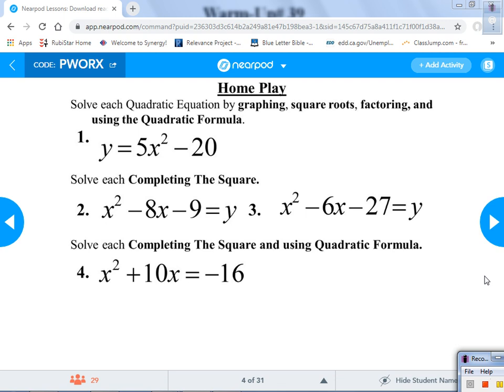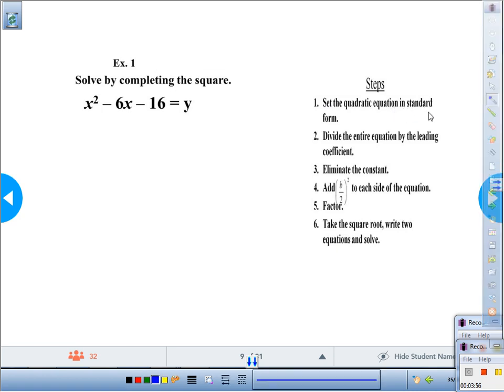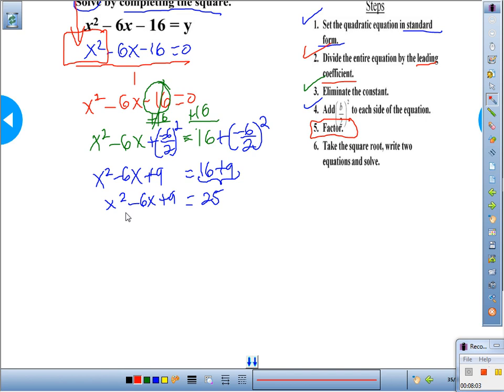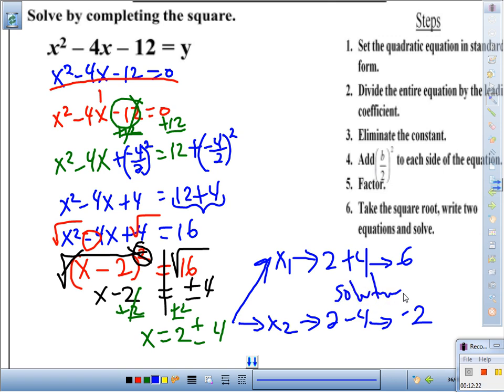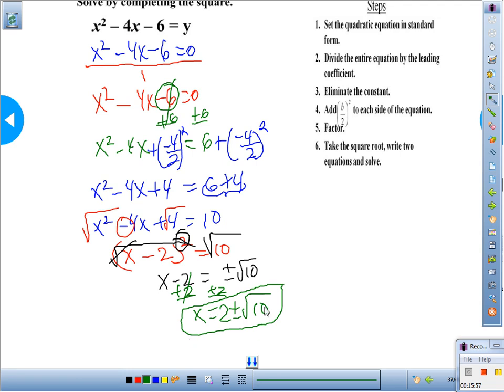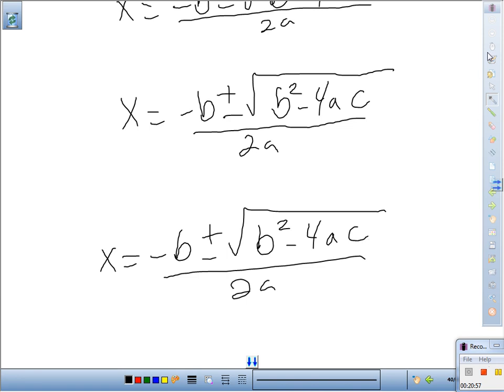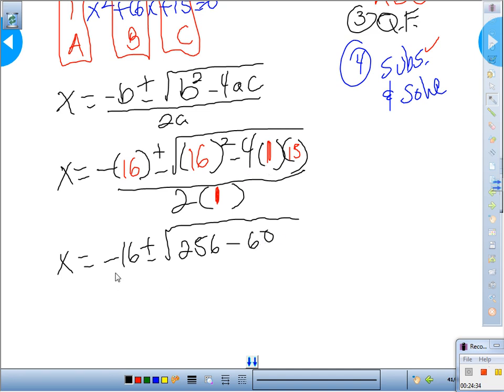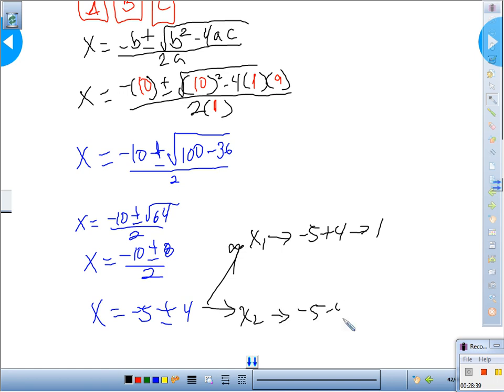Mr. Q's Solving Quadratic Equation Part B